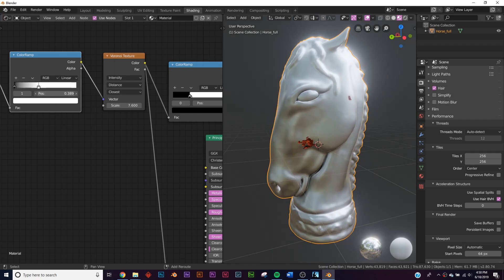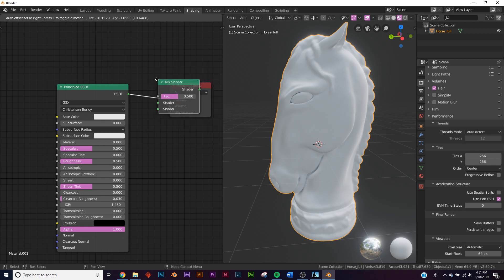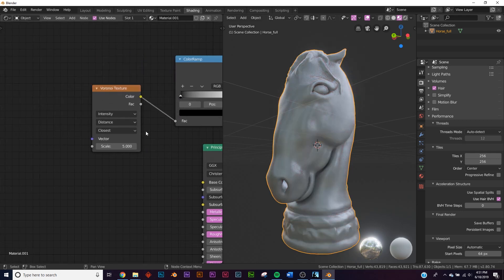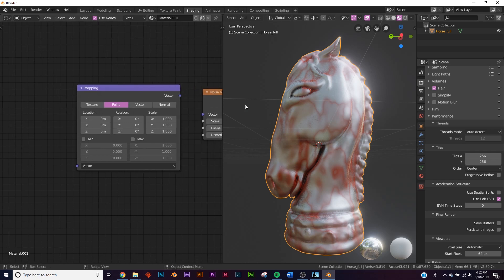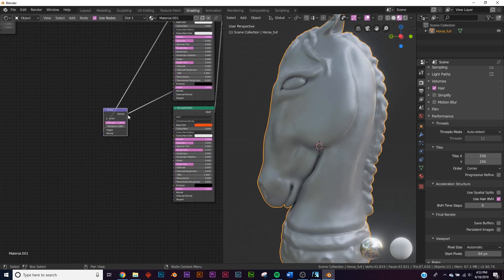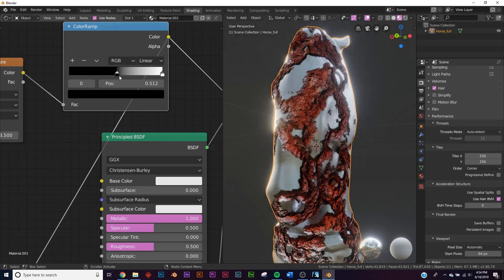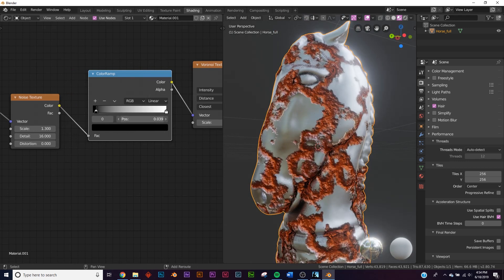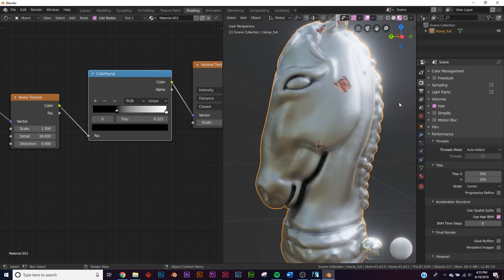Blender - Rust Growth Animation in Blender 2.8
in this video we will take a similar process to make rust grow